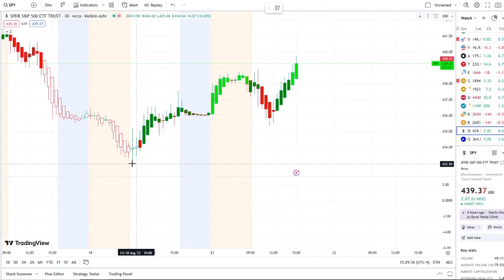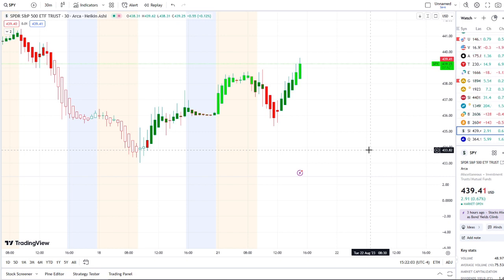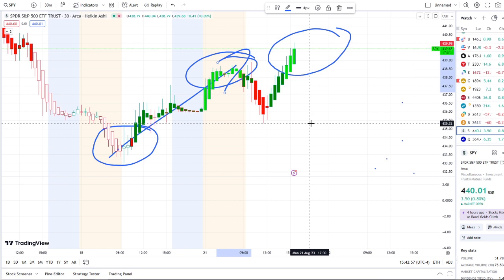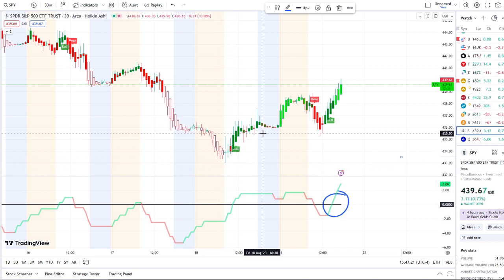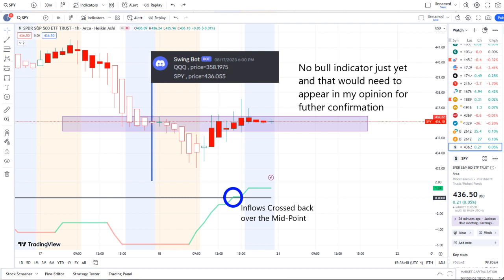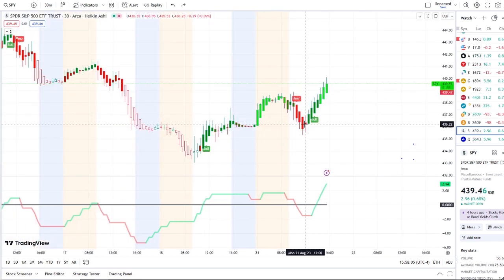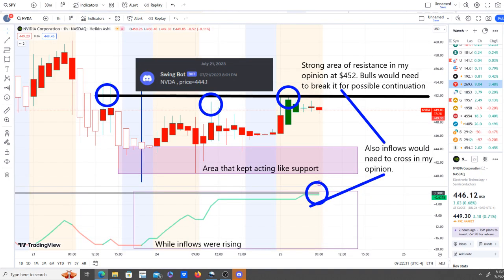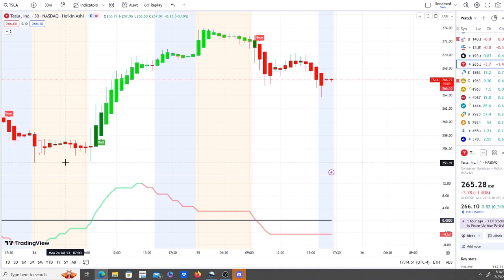🚨 URGENT! Stock Market CRASH (UPDATE) 🔥 Why The SP500 Is Going HIGHER (SPY, QQQ, BTC, ETH)